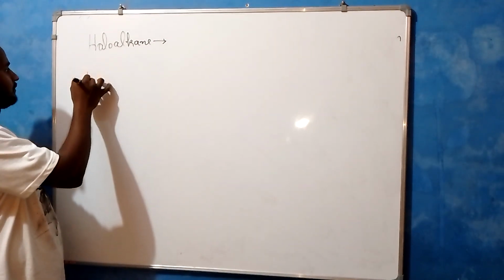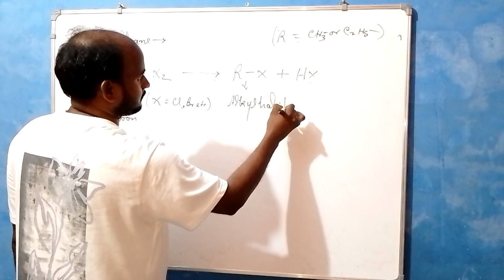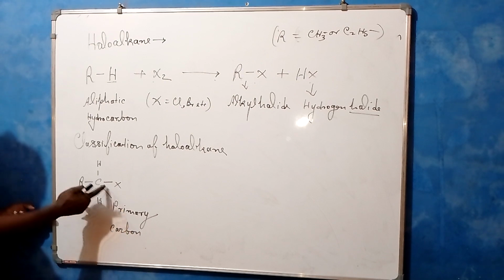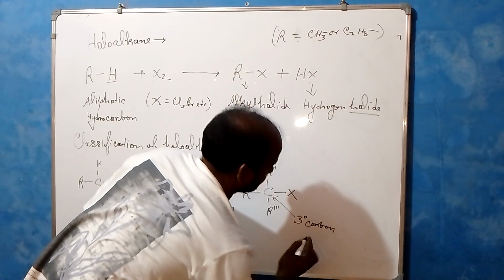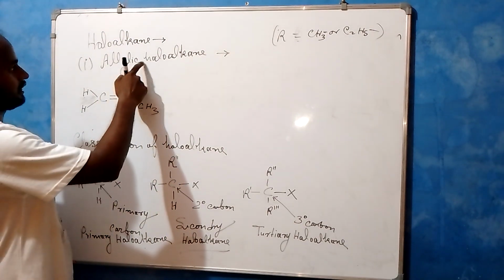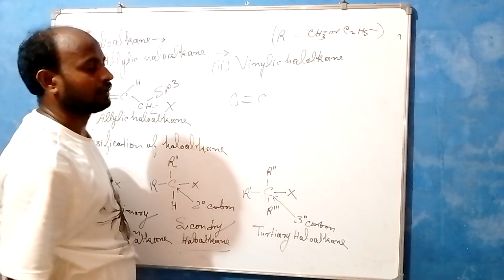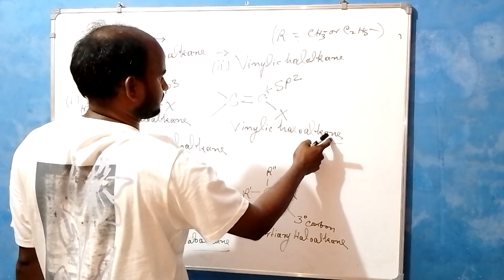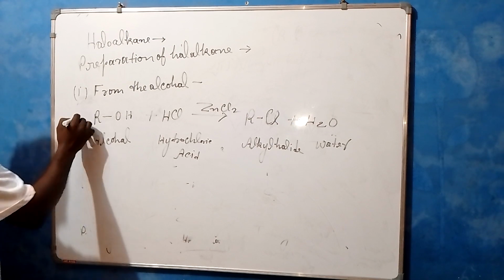Explanation of Haloalkane aand it's type. May 21, 2024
Class 12
Chapter-1
Haloalkane
Introduction - When the hydrogen is replace by the halogen atom from the aliphatic hydrocarbon, form the haloalkane.
 Classification of Haloalkane -
     Haloalkane is classified on the basis of the  attachment of the number of alkyl group .
1. Primary haloalkane - when the halogen group is attached by the alkyl group of primary carbon .
2. Secondary haloalkane- When the halogen  group is attached by the alkyl group of secondary carbon.
2.Turtiary Haloalkane - When the halogen group is attached by the alkyl group of tertiary carbon atom.
Haloalkane is classified on the basis of the attachment of number of halogen group
1. Mono haloalkane -When one halogen group is attached to single carbon.
2. Dihaloalkane -When two halogen group is attached to two carbon atom
3. Polyhaloalkane- When more than two halogen group is attached to more than two carbon atom.